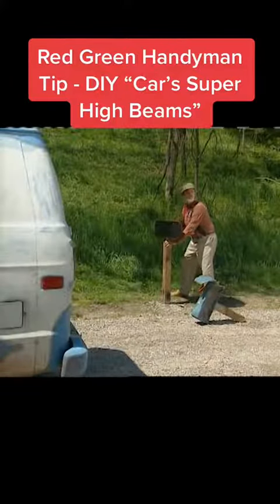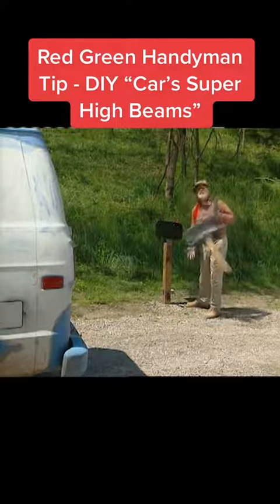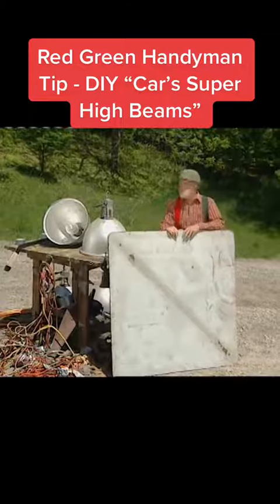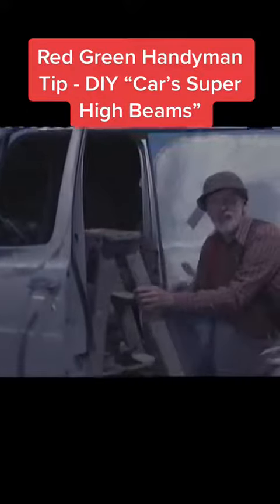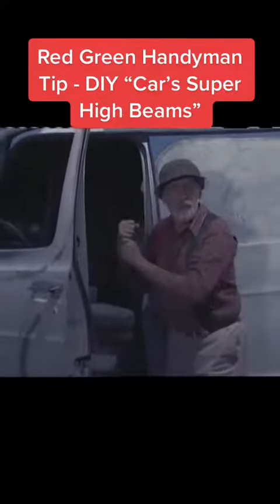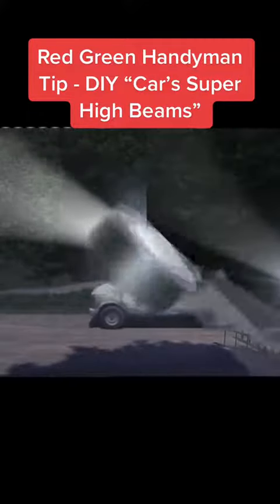handyman Red Green Handyman Tip - DIY “Car’s Super High Beams”